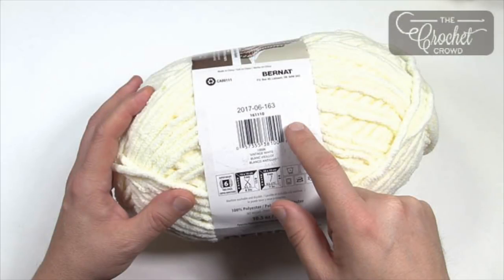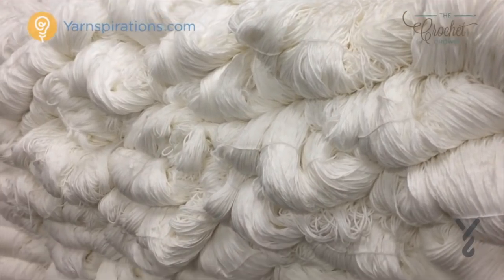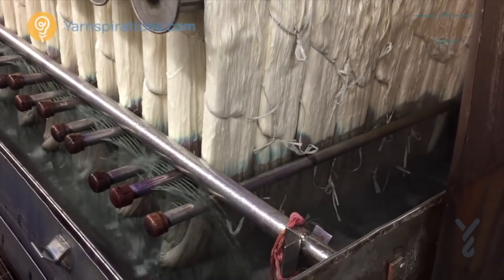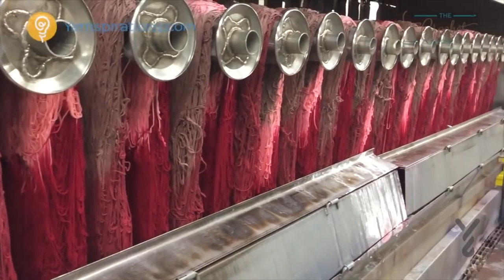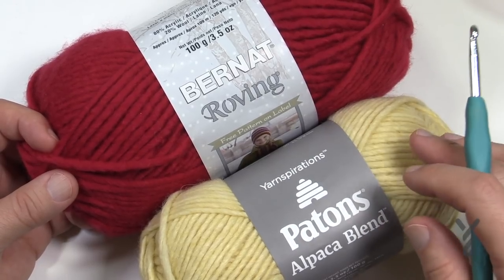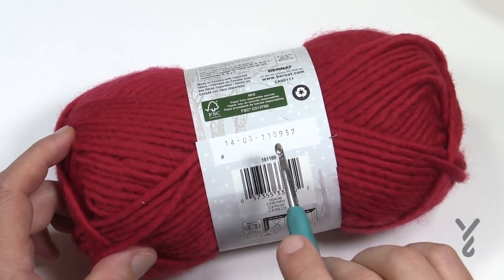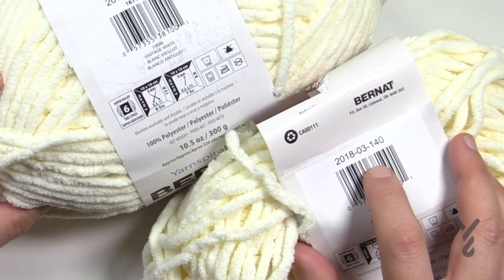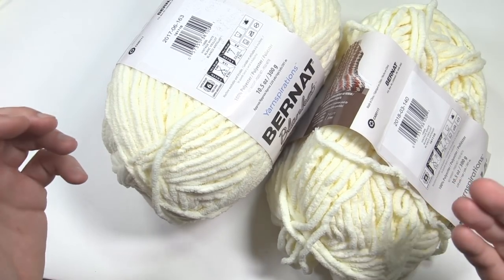Yarn Dye Lots | BEGINNER | The Crochet Crowd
Yarn has dye lots where a select batch of yarn shares the same dye lot number. In this tutorial, I show you why that is but also where to find it. Some yarns indicate no dye lot as they precisely match but specialty yarns such as variegated and more do share a dye lot for precise colour matching. In most cases you won't see the difference of a dye lot. crochet learntocrochet crochettutorial .